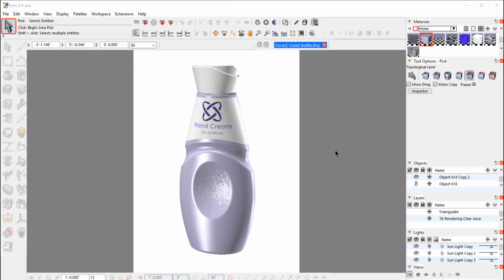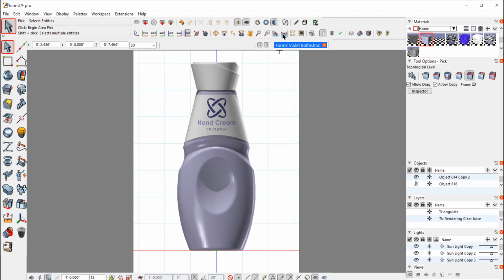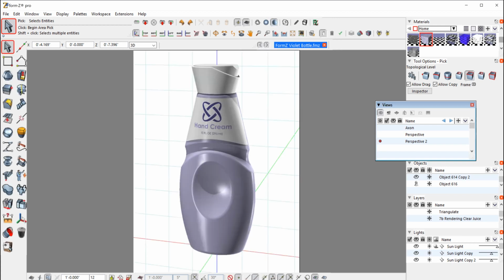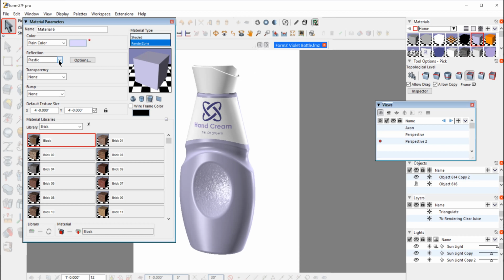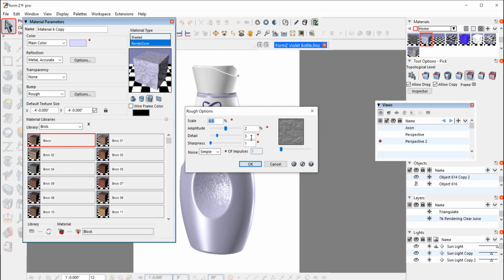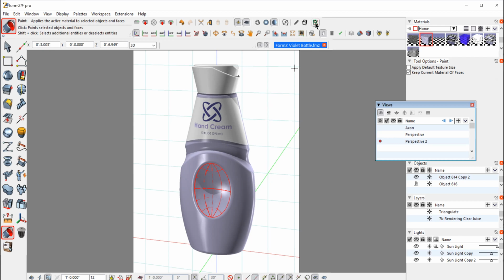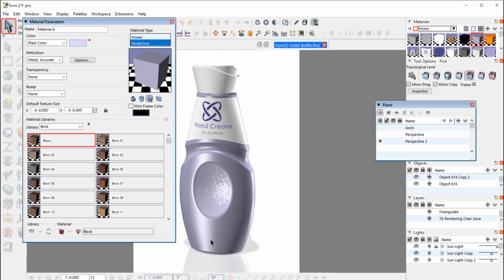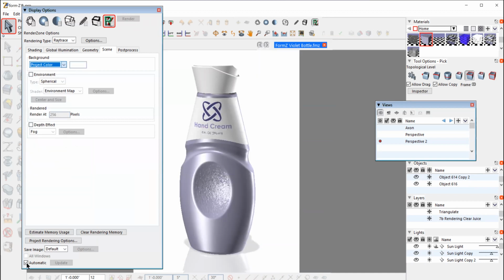Bottle 1 11 3D FormZ Opaque Rendering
Bottle 1.11 Form Z 3D Opaque Rendering